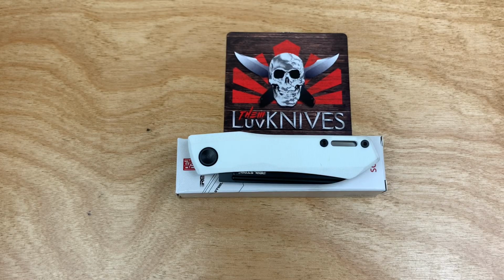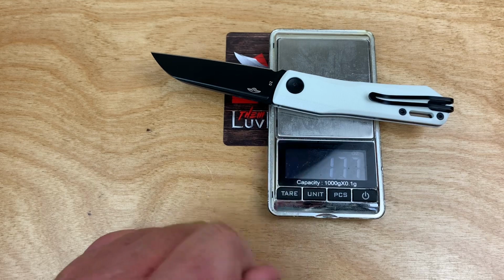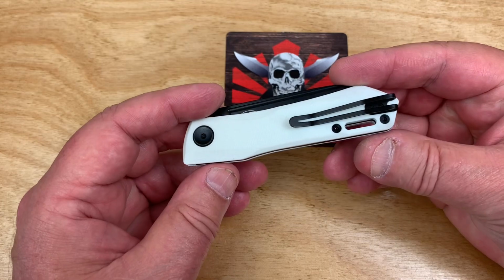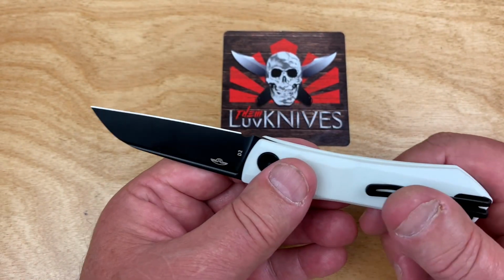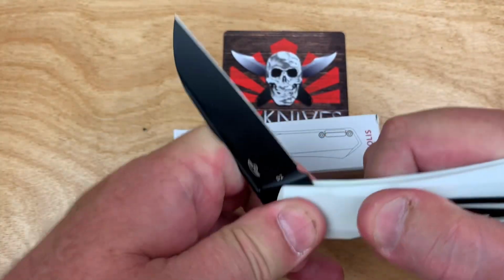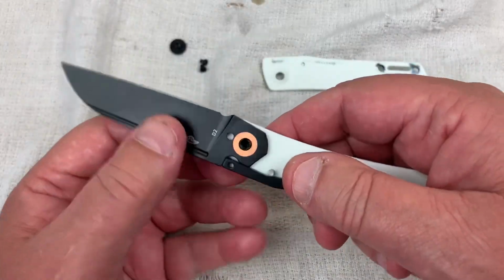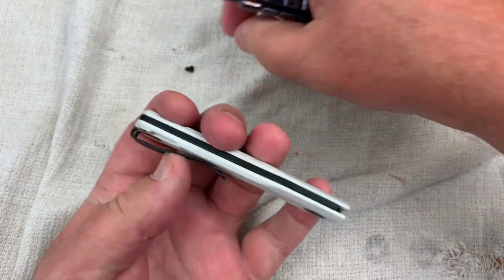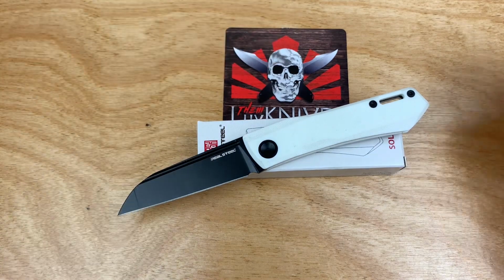Real Steel Solis Lite Slip Joint Super lightweight stablemate of the Luna !